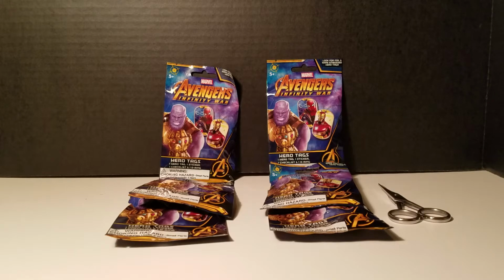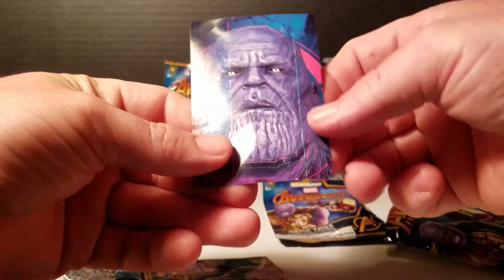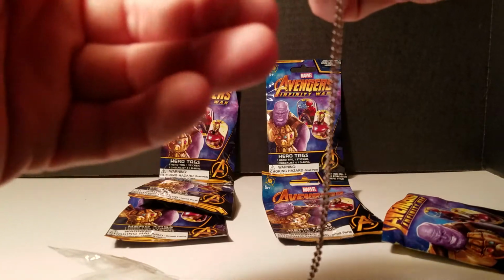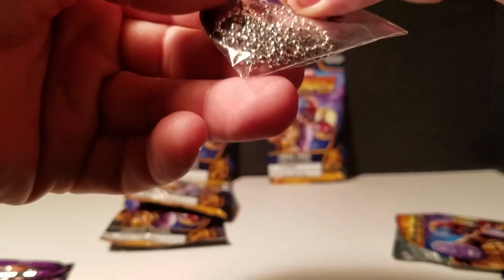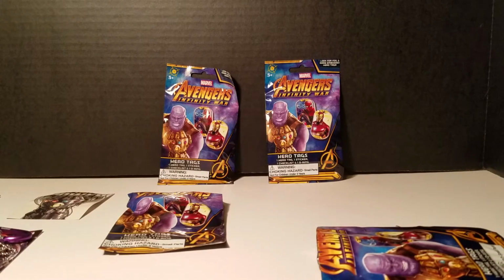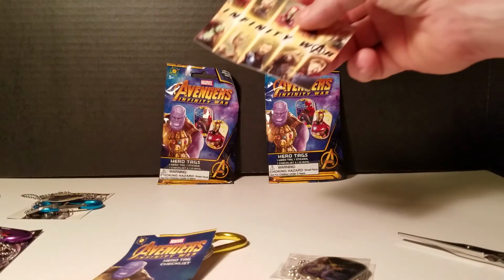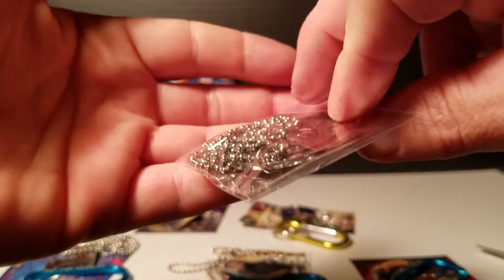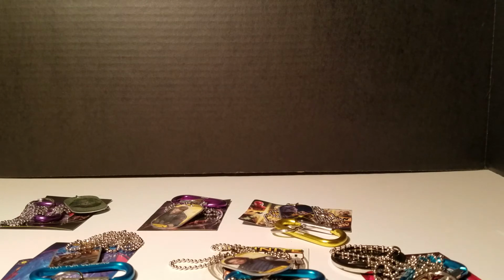Avengers Infinity War blind bag hero tags